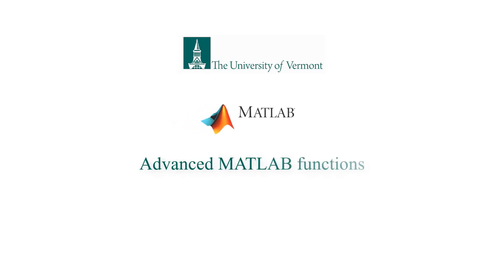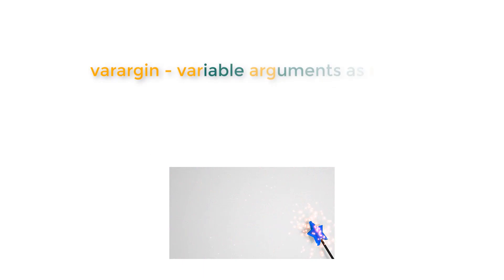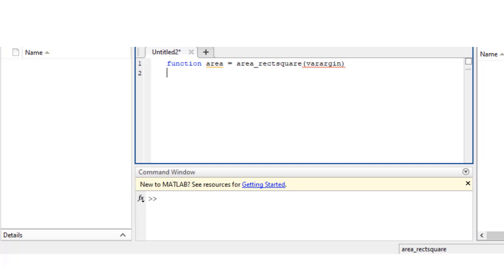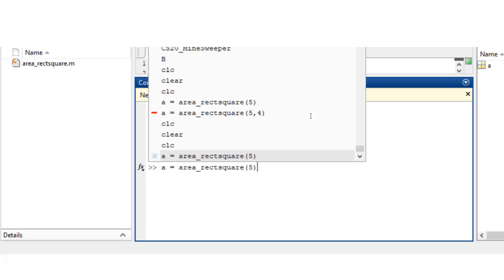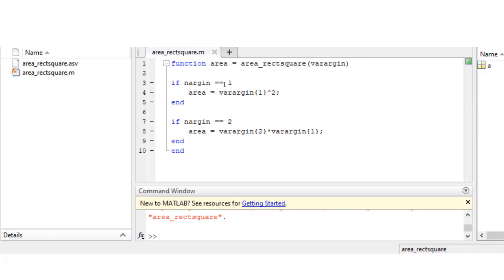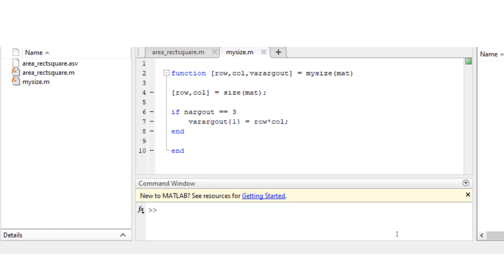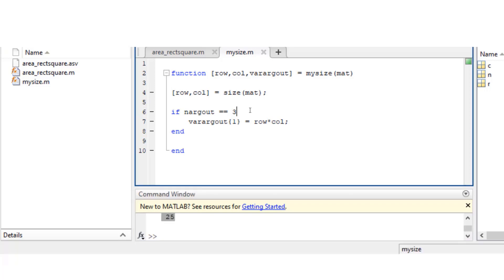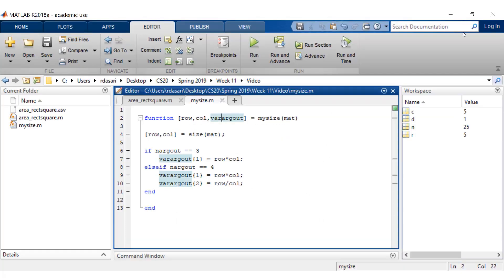MATLAB - Advanced Functions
CS020 - Programming for Engineers at the University of Vermont